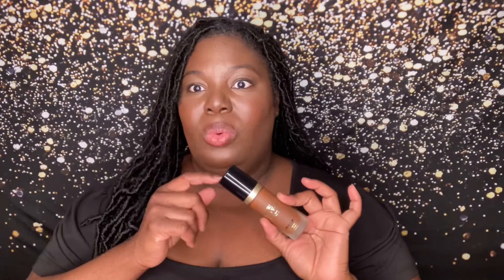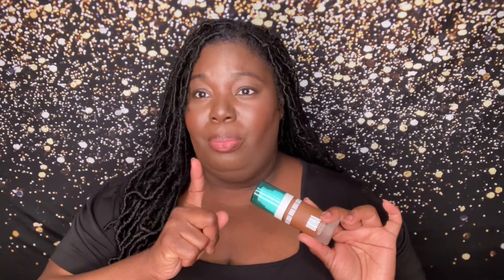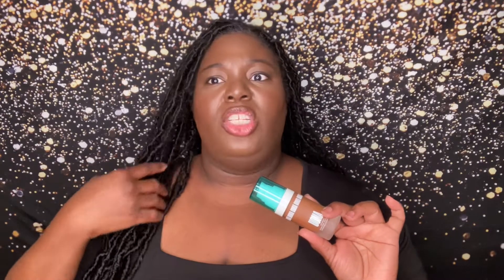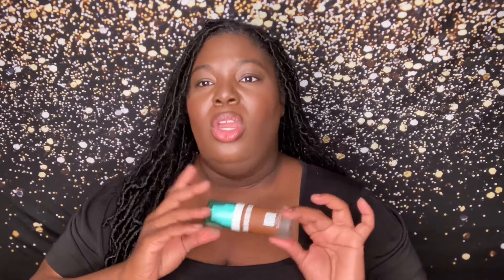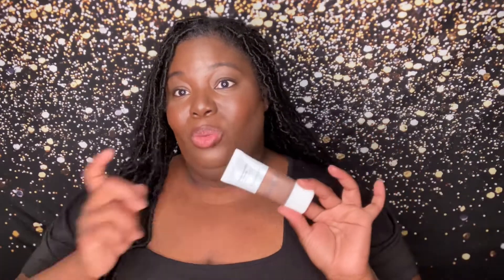My Foundation Collection After the Declutter | Embracing My Melanin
Hello Luv's. I hope you all are having a great day. I had to let you all know what I had left in my foundation collection after doing a declutter. I know that I had entirely too many that were expired or that I just wasn't using. There will be more declutter videos to come.

Music From I-Movie Audio Soundtracks or YouTube Music Library.

Foundation Shade Reference:
Dior Backstage Face & Body Foundation: 7,5N
Nars Natural Radiant : Iguacu
Colour Pop Pretty Fresh Tinted Moisturizer: Deep Dark 23N
Huda Faux Filter Luminous Matte: 550R
Too Faced Born The Way Matte: Truffle

FTC: All Items were purchased with my owns money and all opinions and thoughts are my own.